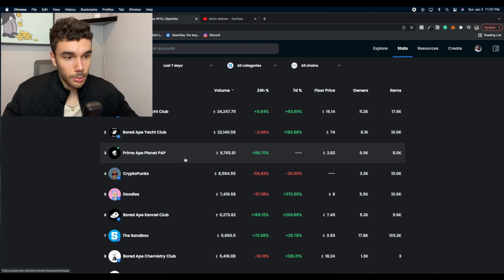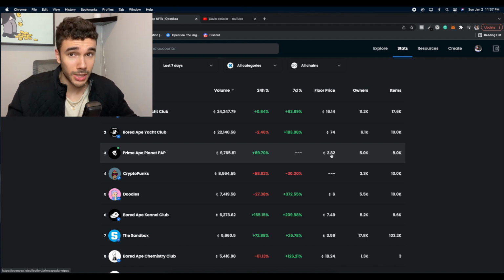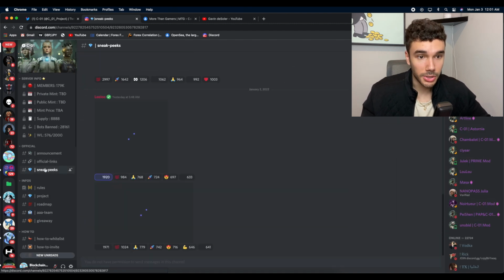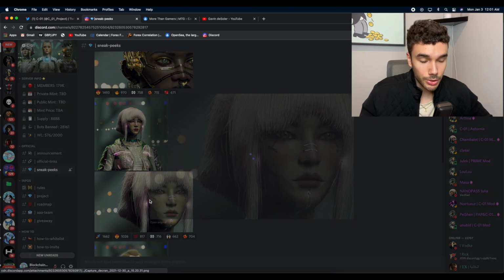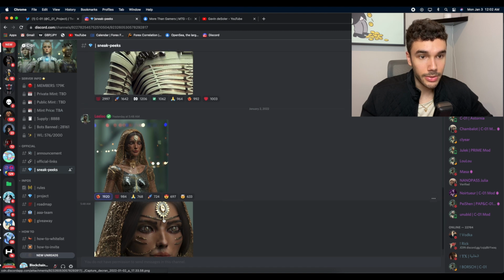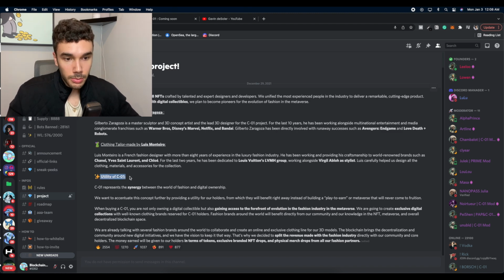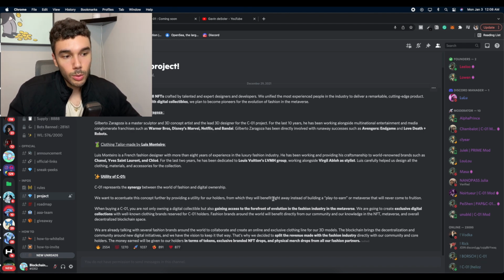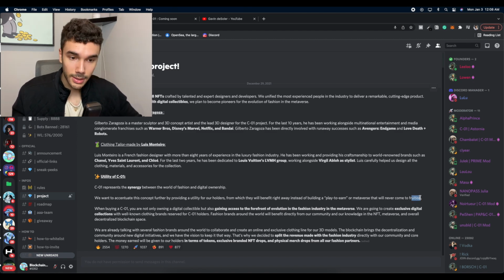These 3D NFT Projects Will Explode In January | Oxya Origin, C-01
Happy New Year! In this video, I go over two NFT projects that should do incredibly well in this exploding new 3D trend. As always, everything stated in this video is just my opinion.

Time Stamps:
0:00 - Intro
0:34 -  3D Trend
2:26 - Oxya Origin
7:34 - C-01